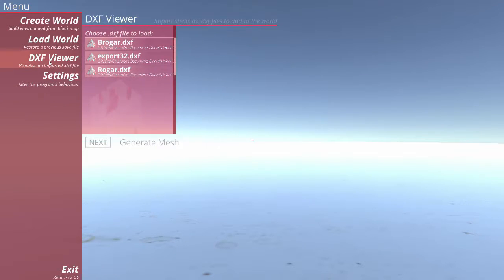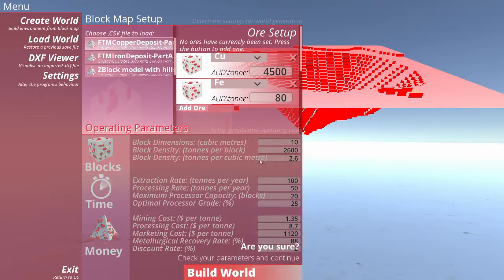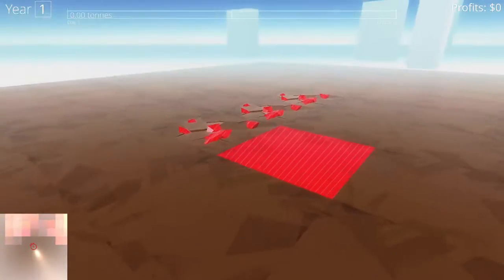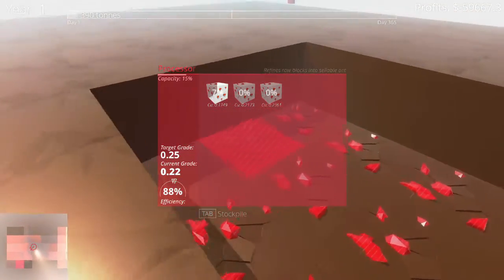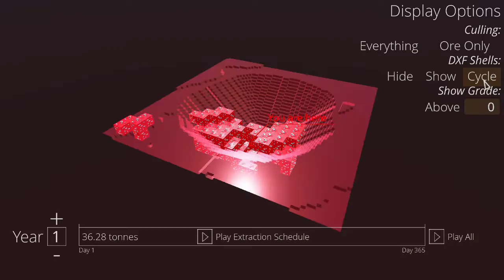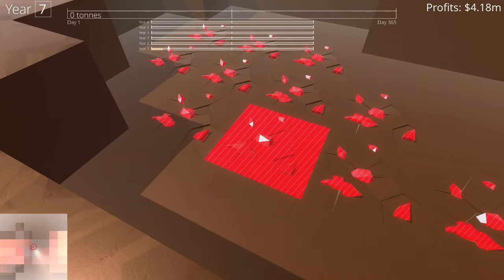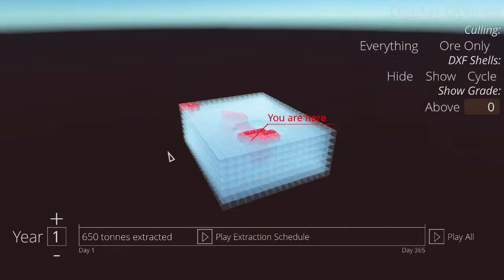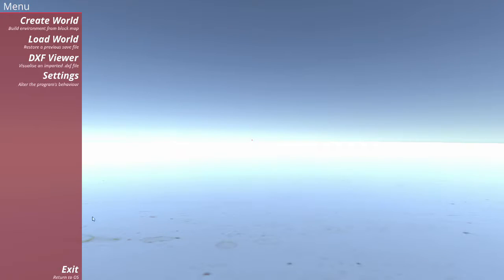Block Model Prototype Demo Video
A video demonstrating the functionality of prototype block model visualisation and scheduling software developed over seven weeks.